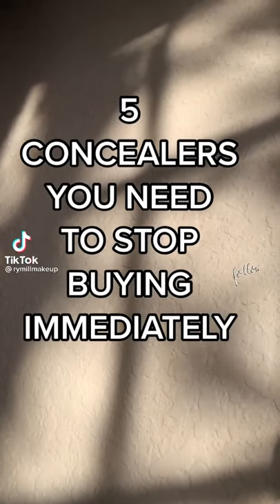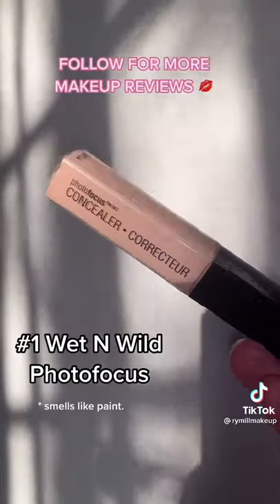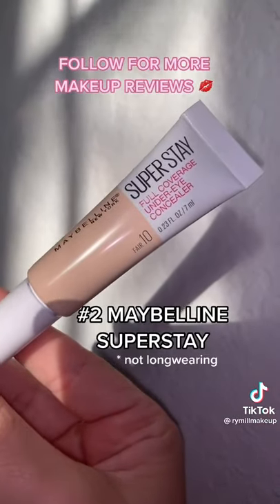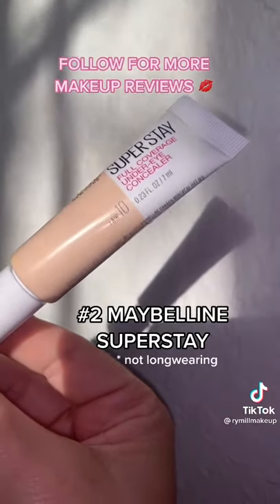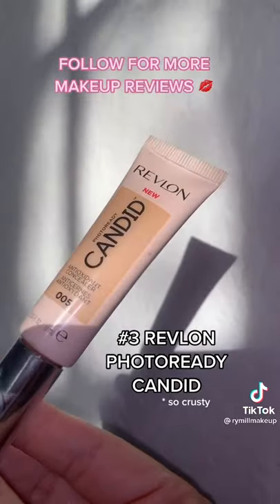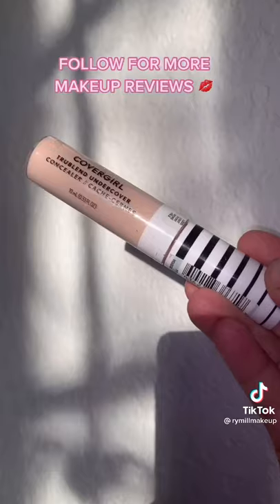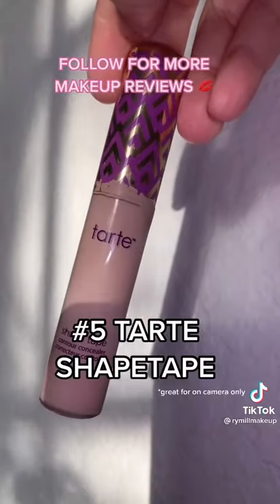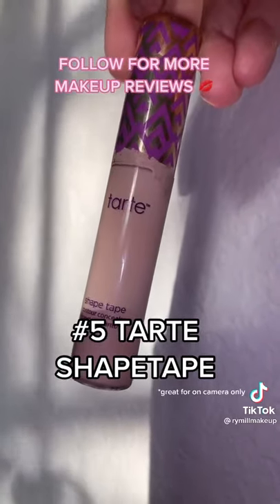5 concealers you should stop buying ! ❌